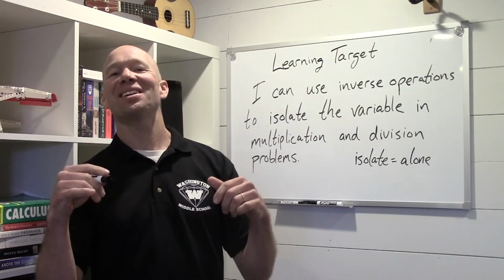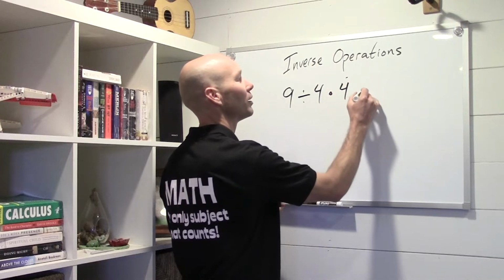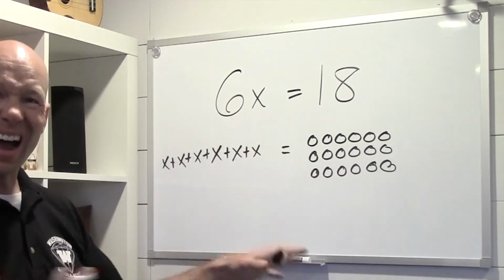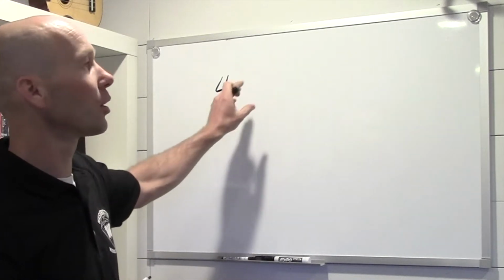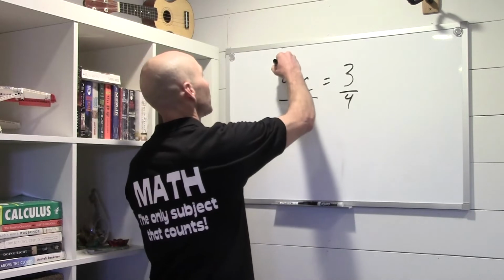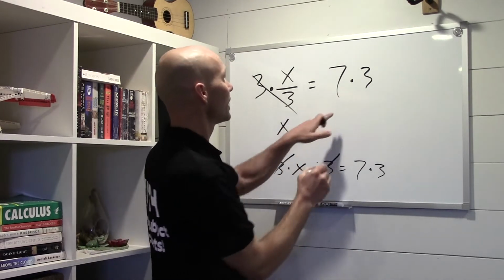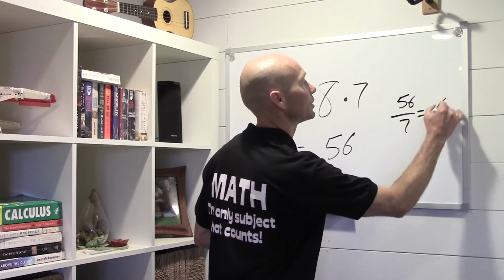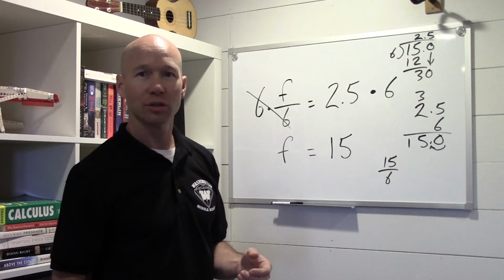Week 2 Video 3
Washington Middle School sixth grade math.
One step multiplication and division equations.